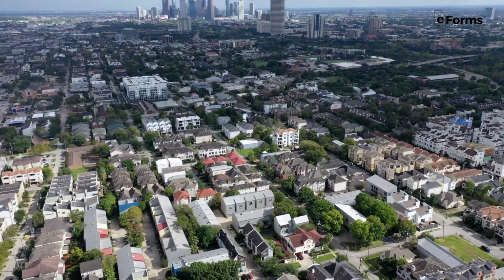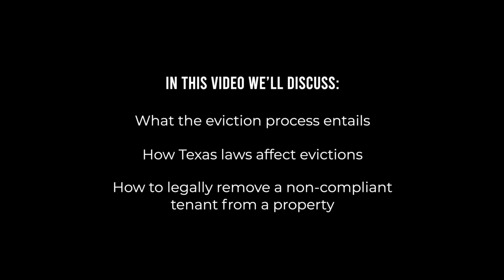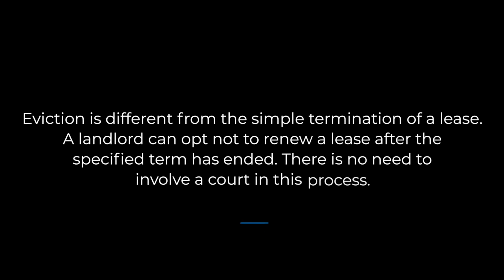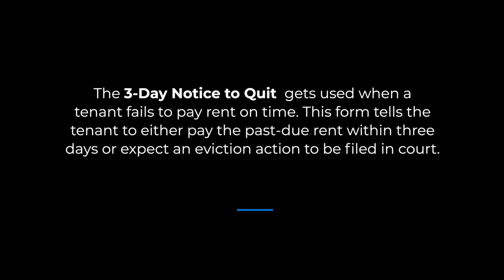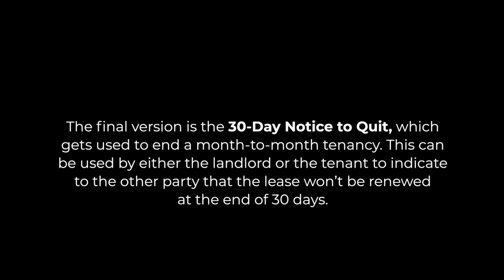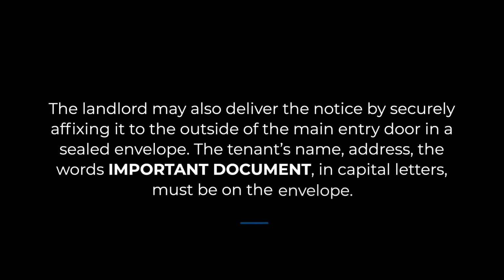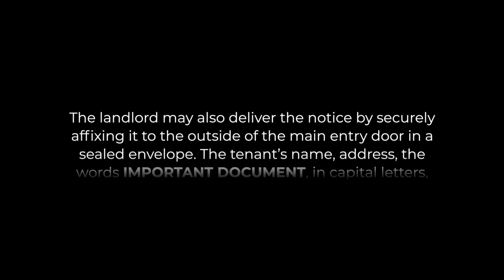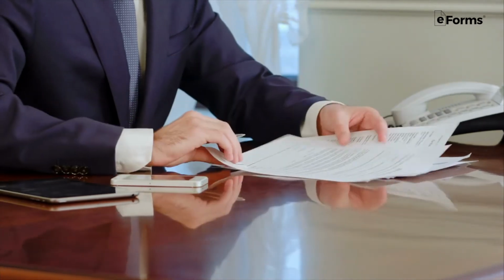How to Evict a Tenant in Texas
No landlord hopes to have to evict a tenant, but sometimes eviction is the best recourse for a breach of contract. The eviction process can seem complicated and overwhelming at first. This video that breaks it down into simple steps you can take to finalize a legal eviction in Texas.

We cover:

Eviction laws specific to Texas
What steps you can take to initiate an eviction

Have a question for eForms? Drop it in the comments below!

Texas eviction laws: §§  91.001, 92.019, 24.001 – 24.011

0:00 Intro:
0:24 We'll Discuss:
0:40 What Is Eviction:
1:19 3-Day Notice To Quit:
1:31 3-Day Notice To Quit For Non-Compliance:
1:44 30-Day Notice To Quit:
2:17 Important Document:
2:39 Complaint For Eviction:
3:10 Copy Must Be Served To Tenant:
3:26 Complaint & Original Answer: